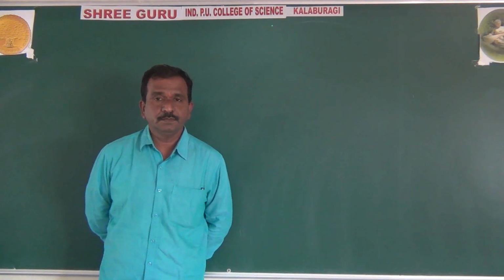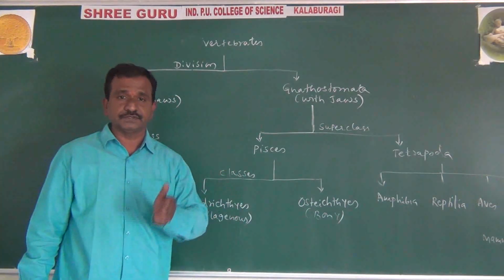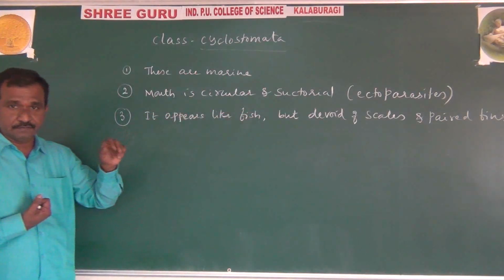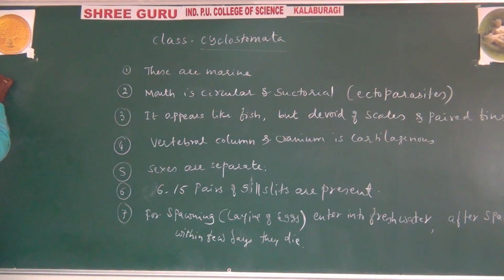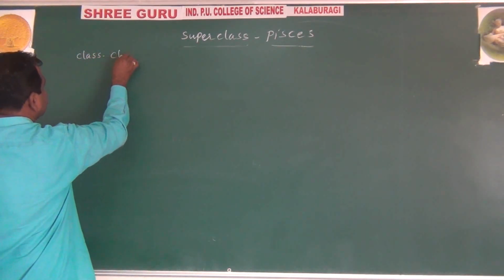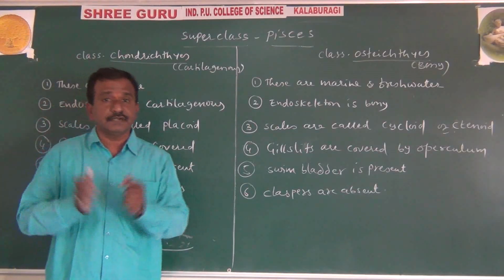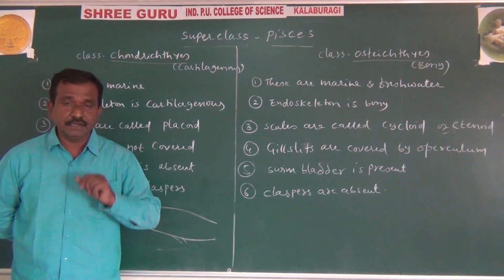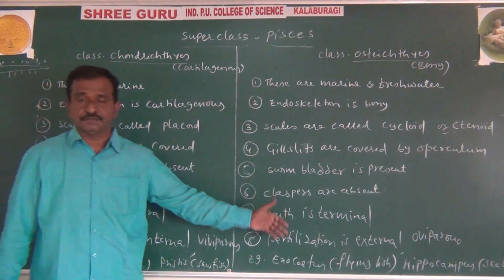PUC- 1, Biology, Chapter-4, Lecture -11, Topic : ANIMAL KINGDOM : BY VIKAS M.SIR